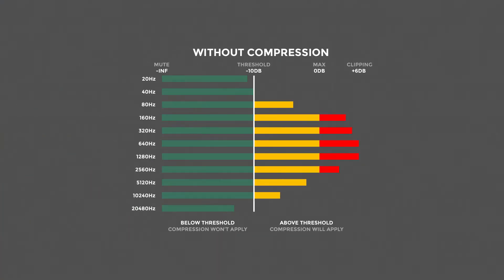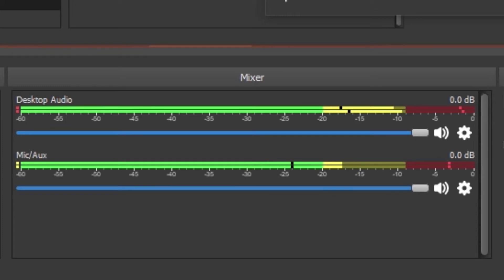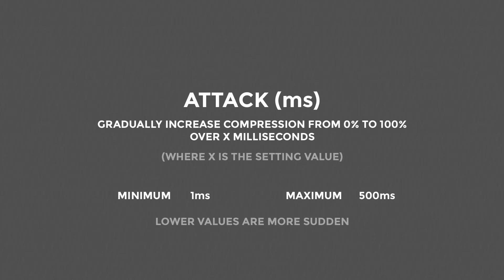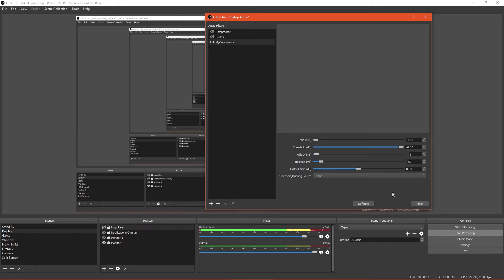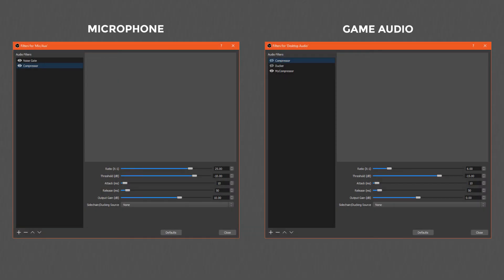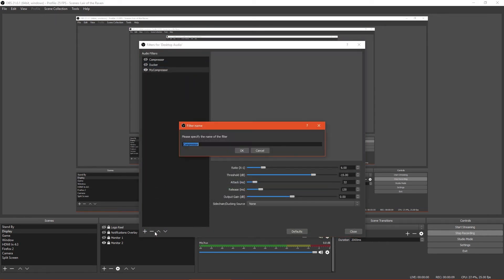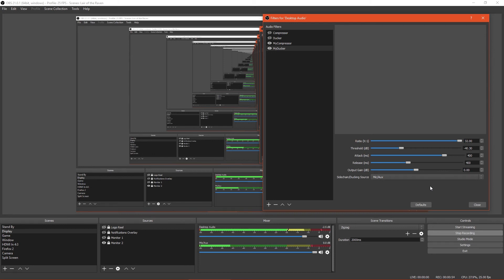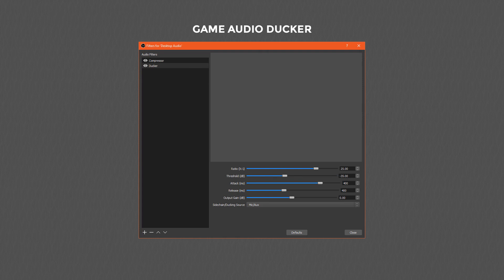Using Audio Compression and Ducking - OBS Studio Tutorials - Get Creative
OBS Studio now features audio ducking! Get up to speed on audio ducking and compression with my in-depth tutorial.

Tutorial Timecodes
00:00 | Introduction
01:10 | What is an Audio Compressor?
02:18 | Balancing your Audio Levels
02:57 | Adding an Audio Compressor
03:19 | Compressor Settings
04:36 | Configuring the Compressor
06:17 | Example Compressor Settings
06:57 | What is Audio Ducking?
07:27 | Adding an Audio Ducker
07:46 | Configuring an Audio Ducker
09:50 | Example Ducker Settings
10:15 | Ducking Demonstration
11:39 | Conclusion